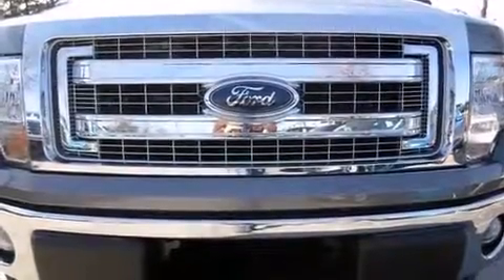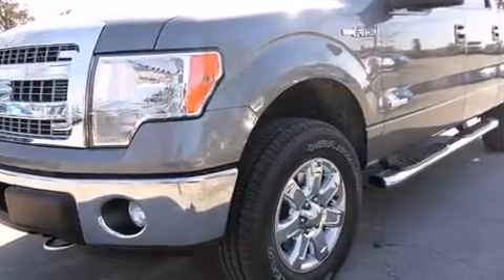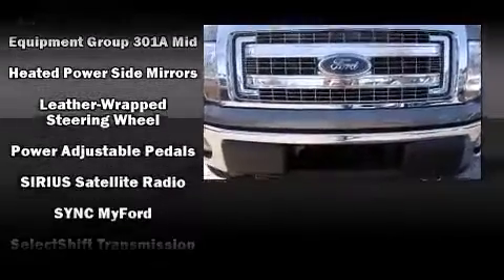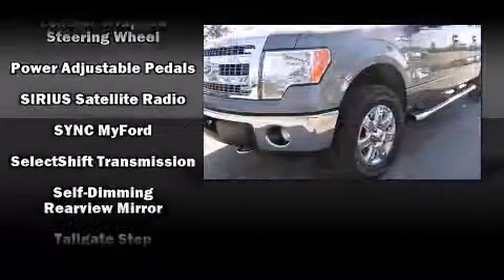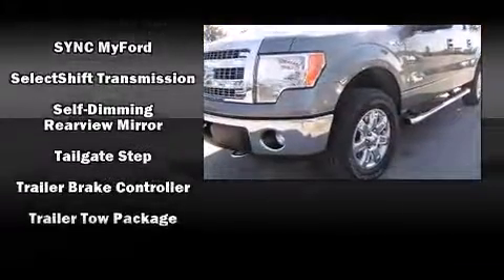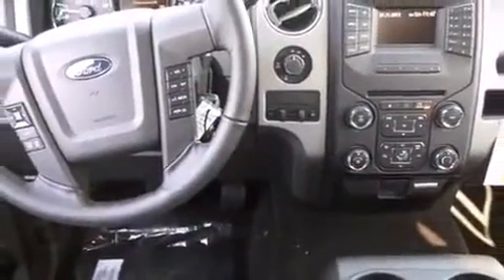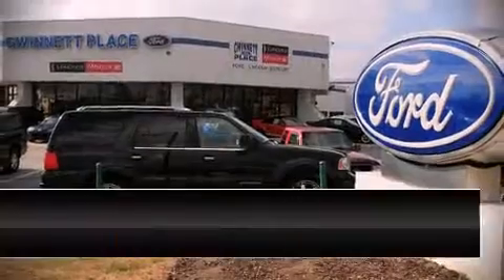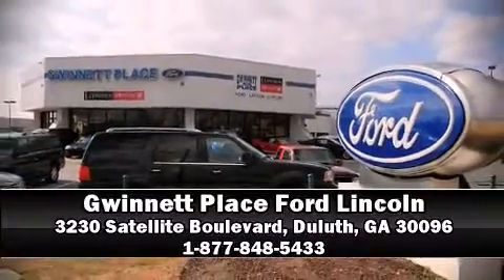2013 Ford F-150 XLT in Duluth, GA 30096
The 2013 Ford F-150. Under the hood you'll find a 6 cylinder engine with more than 300 horsepower, providing a smooth and predictable driving experience. Four wheel drive allows you to go places you've only imagined. A turbocharger further enhances performance, while also preserving fuel economy. Ford prioritized comfort and style by including: front and rear reading lights, variably intermittent wipers, a rear step bumper, cruise control, an overhead console, a trailer hitch, and air conditioning. Audio features include a CD player with MP3 capability, steering wheel mounted audio controls, and 4 speakers, providing excellent sound throughout the cabin. Ford ensures the safety and security of its passengers with equipment such as: dual front impact airbags with occupant sensing airbag, front SIDE impact airbags, traction control, a security system, and 4 wheel disc brakes with ABS. Electronic stability control ensures solid grip atop the road surface, no matter how challenging the driving conditions. Our experienced sales staff is eager to share its knowledge and enthusiasm with you. They'll work with you to find the right vehicle at a price you can afford. We are here to help you.